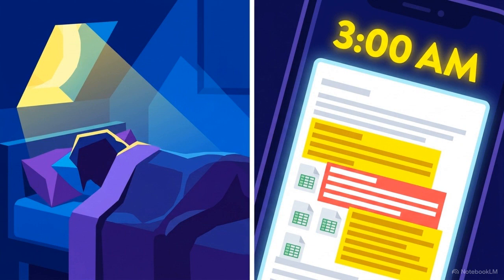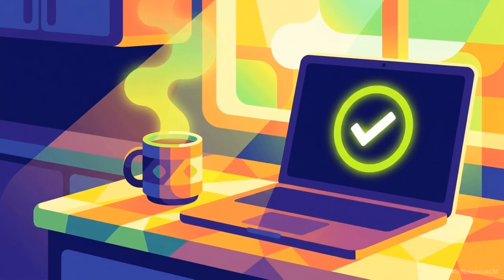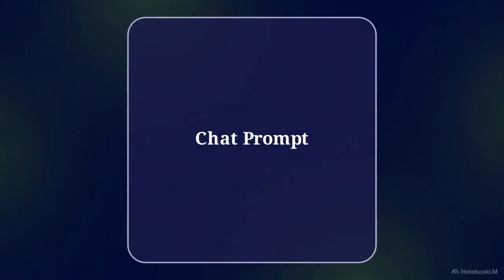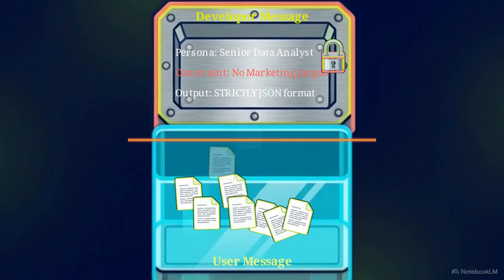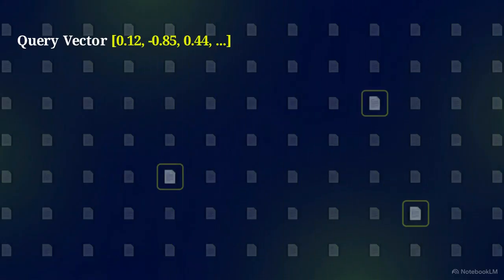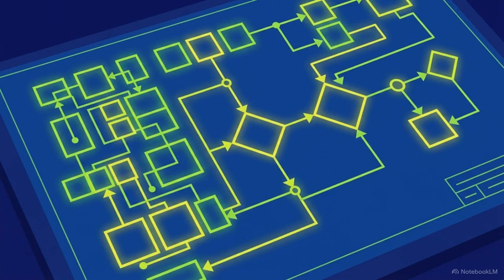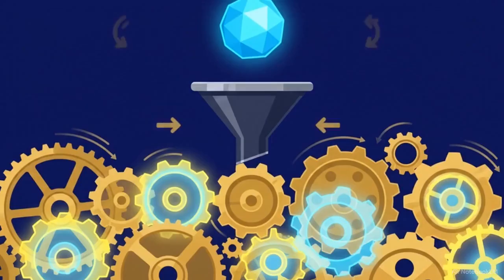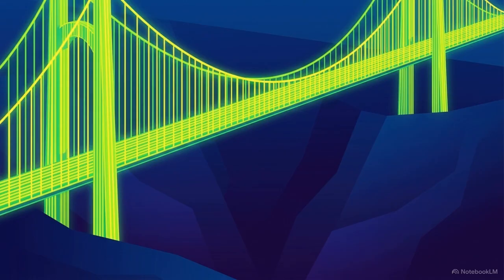How to Build Your Own AI Agents The Layman's Toolkit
You don’t need a computer science degree to build software anymore. In Episode 4 of our "Behind the Scenes of AI" series, we pull back the curtain on "The Layman's Toolkit"—the ultimate guide to separating AI into things you can simply USE, and things you can actually BUILD.

We break down how to stop treating AI like a basic search bar and turn it into a multimodal powerhouse that reads data spreadsheets and analyzes real-world images. Plus, we show you how to build your own custom background automations to run your life and business 24/7 while you sleep.

🤖 A Note on How This Was Made:
Practicing what we preach! The research, script, audio podcast (File: ON_LLMS_EP4_LAYMAN_TOOLKIT.mp3), and visual generation for this entire video were created using AI tools (including Google's Gemini and NotebookLM) to demonstrate exactly what this technology is capable of.

⏱️ Chapters (Jump to what you need):
00:00 - Introduction to the Layman's Toolkit
01:45 - Things to Use: The Multimodal "Digital Translator"
03:30 - How AI Analyzes Messy Spreadsheets Instantly
05:15 - Things to Build: Custom Agents & Mini-Bots
07:00 - The Swiss Army Knife vs. The Custom Toolbelt
08:45 - No-Code Automation: Hiring a 24/7 "Mailroom Clerk"
10:30 - Building Fully Functional Mobile Apps with Zero Code

📚 Resources & Further Reading:
Want to double-check our research or start building yourself?